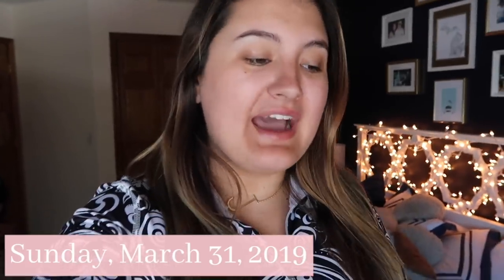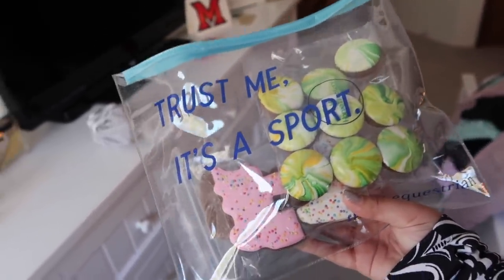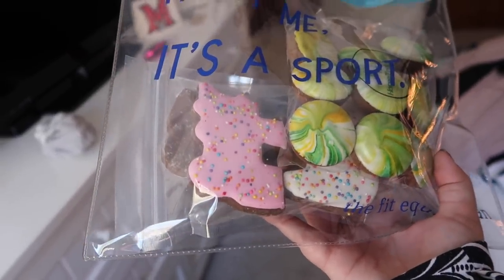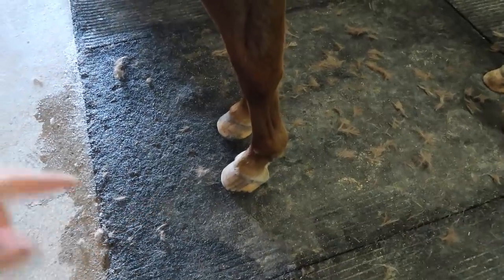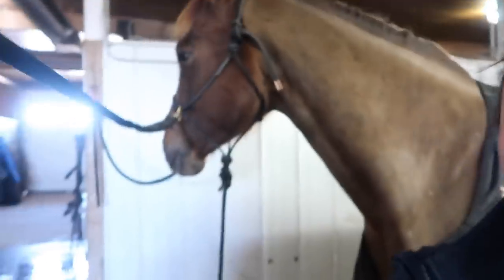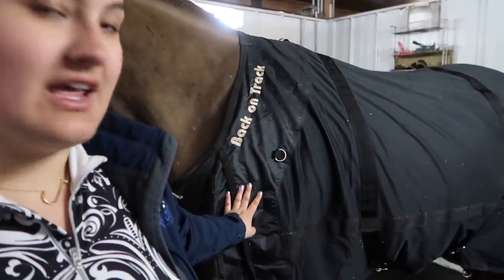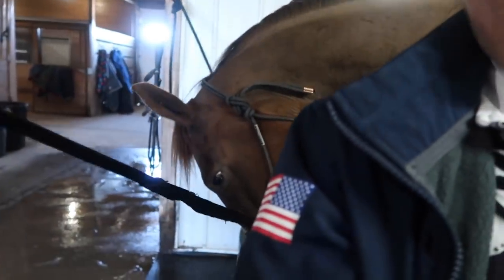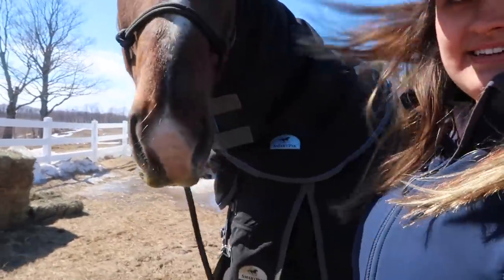Friday Pulled Another Shoe?! BARN VLOG | Equestrian Prep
Hope you enjoyed today's vlog! Had a fun day at the barn with Friday!

Partners!
Equipad
Ruespari
American Equus
HorseTreatery: EQPREP10
TB Bonnets: EQPREP10
Heated Horse: EQPREP10
Dreamers N Schemers Socks: EQPREP
Horse Guard: equestrianprep
Black Knight Accessories: EquestrianPrep
MaeLort&Co: EquPrep
Southern Equestrian: EQUPREP
Incrediwear Equine: EQUPREP15

Music!

Camera: Canon Rebel EOS T5i

FAQ:
How old are you guys?
18

Are you guys sisters or best friends?
Best friends

Where do you guys live?
Michigan, US

This video is not sponsored, all opinions are honest and our own.